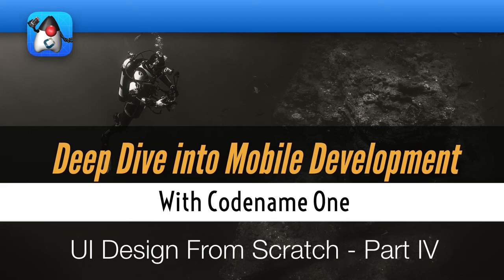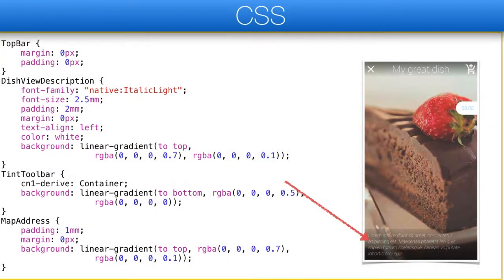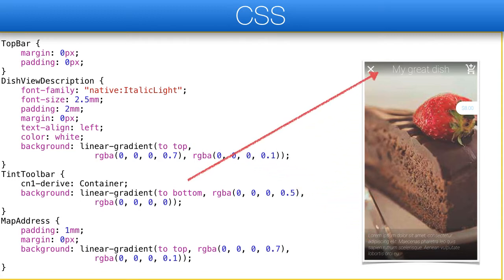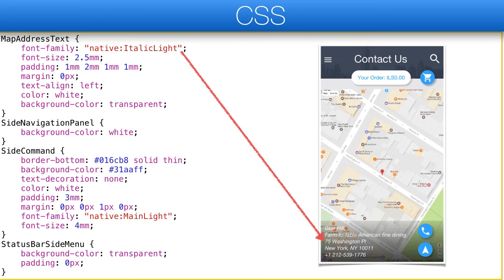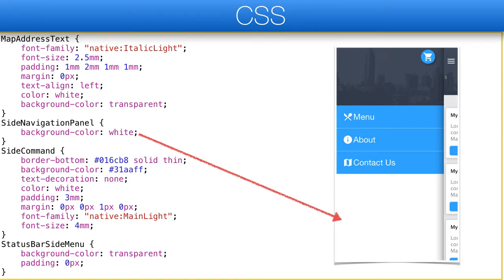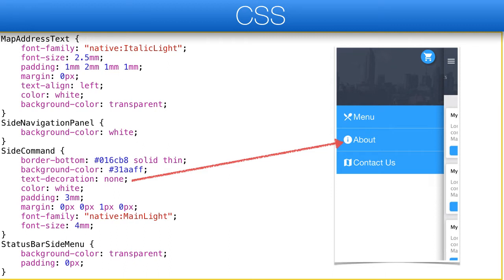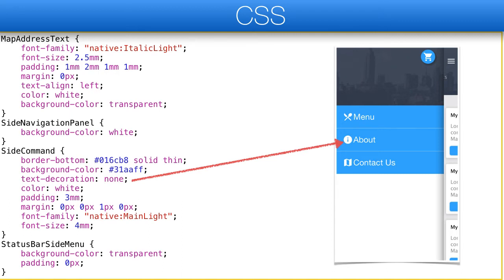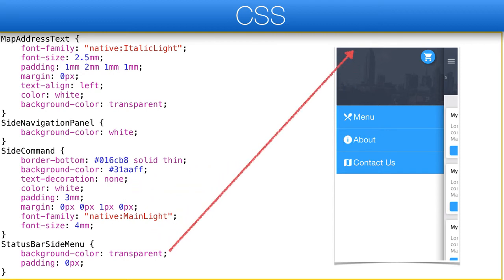UI Design From Scratch Part 4